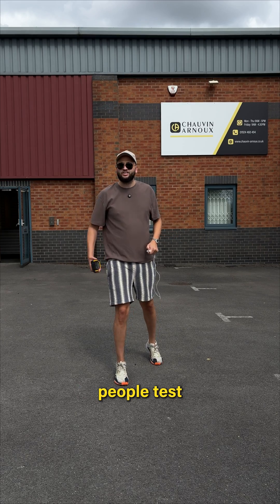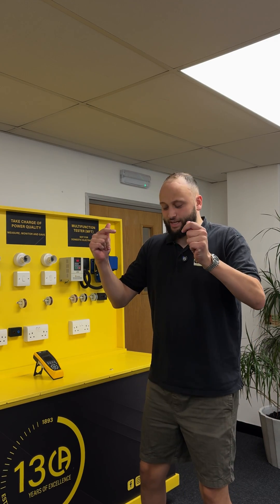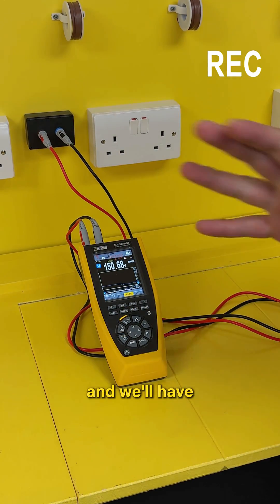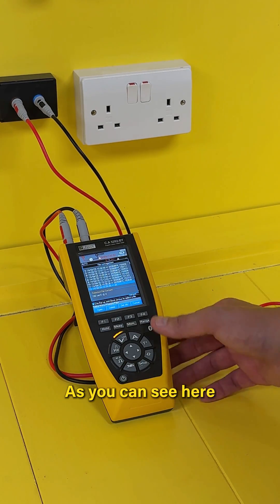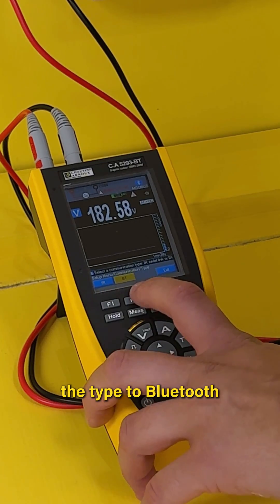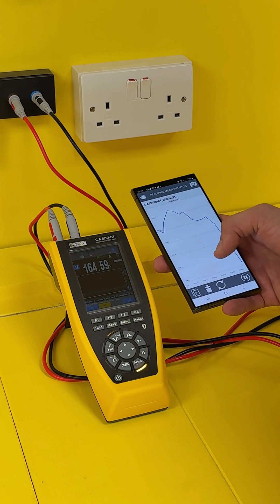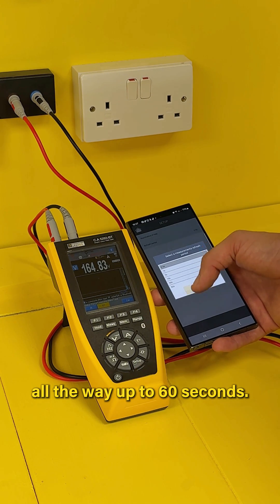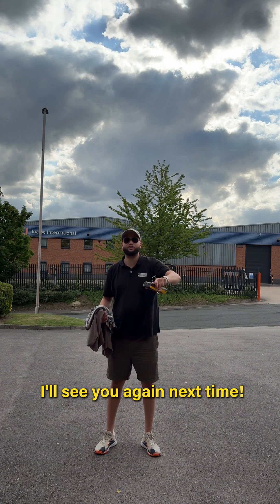CA 5293 BT Review | Professional Multimeter for UK Electricians and Engineers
In this video, Elliot Ajose, Regional Sales and Technical Manager shares his affinity towards the CA 5293 BT multimeter. See how easy it is to look at varying display of trends with multiple parameters and put the analytical tools to good use.
Visit cauk.net to explore the specifications.

Want to get your hands on this portable multiple?